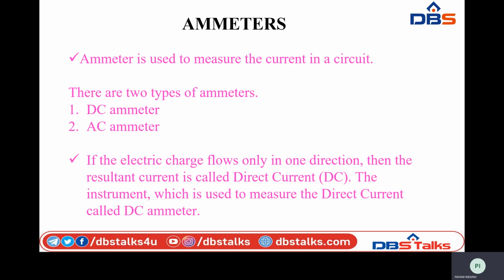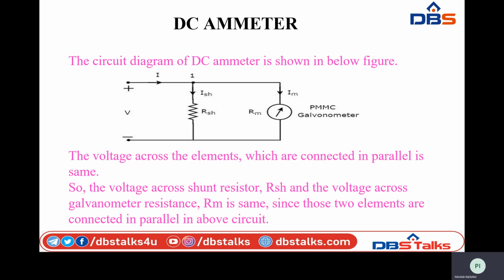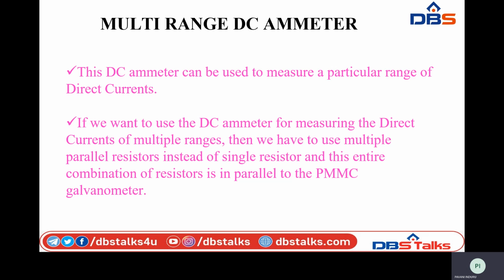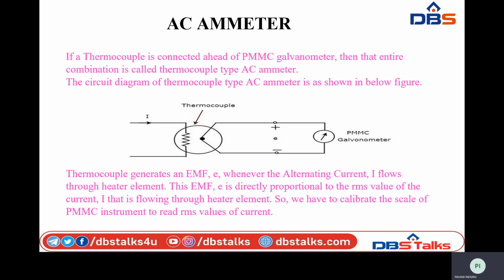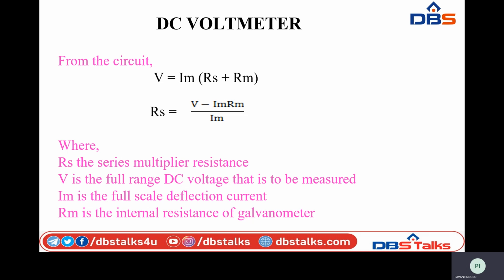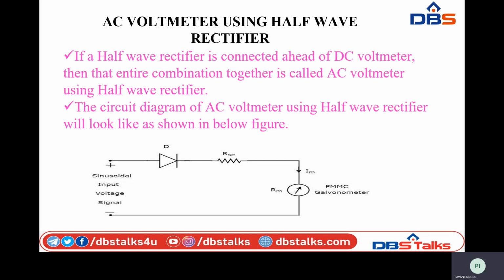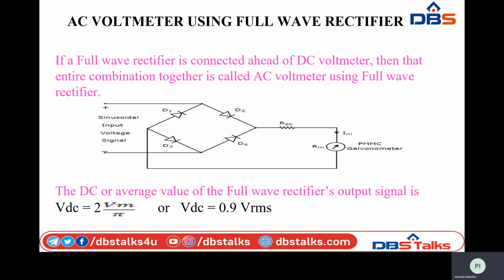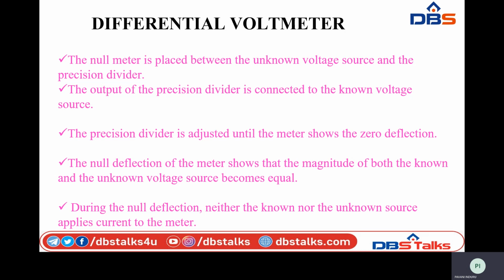Ammeters And Voltmeters | Electronic Measurements And Instrumentation | ECE | Online Education | DBS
Ammeters And Voltmeters. Watch the Concept Of Ammeters And Voltmeters In Electronic Measurements And Instrumentation From Electronics And Engineering Department On DBS Talks.

Name of the Subject              :- Electronic Measurements And Instrumentation
Branch                                      :- Electronics And Communication Engineering
Year                                          :- III B.Tech - ll Sem (R15)
Unit No                                     :- 1
Unit Name                               :- Performance Characteristics Of Electronic Instruments
Topics                                      :- Ammeters And Voltmeters, Different Types Of Ammeters And
                                                     Voltmeters, DC Ammeters, AC Ammeters, DC Voltmeters, AC
                                                     Voltmeters, Solid State Voltmeter And Differential Voltmeter.